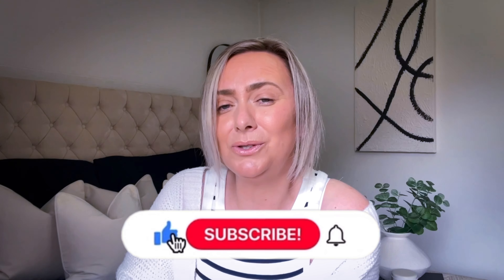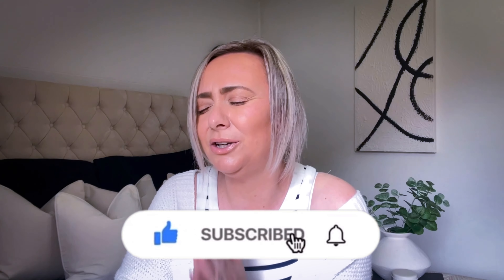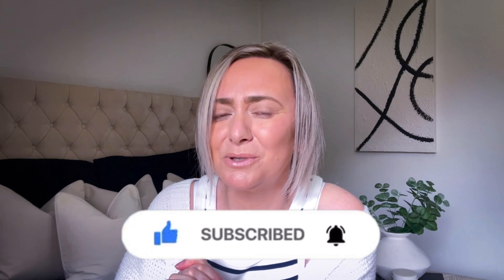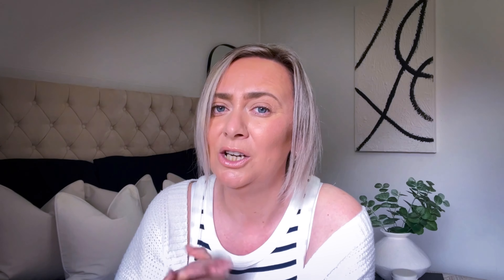HAIR DISASTER (having my hair out) | I MISS MY TAPES | GOOGOO HAIR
This channel is my little space where I create content on lifestyle, shopping Hauls and much more

In todays video I am sharing my favourite Hair Extensions with you from @googoohair_official

I've gave my hair a little rest, but I was missing them
I hope that you will enjoy my content and consider sticking around and joining my YouTube Family I’d love for you to share my content and get my channel out there

I upload on a Thursday at 10am  and a Sunday at 8am  - If you find my content enjoyable then please consider subscribing - Also hit that notification bell so that you don't miss any uploads

*COLLAB WILL NOW BE BONUS UPLOADS *

 I hope you guys enjoyed! Thanks